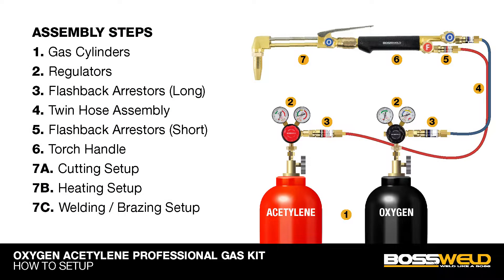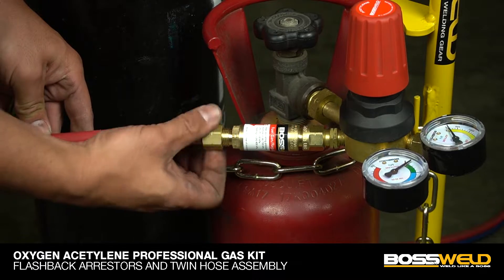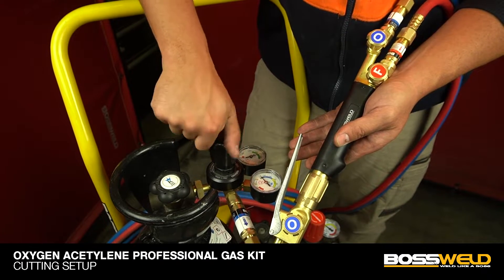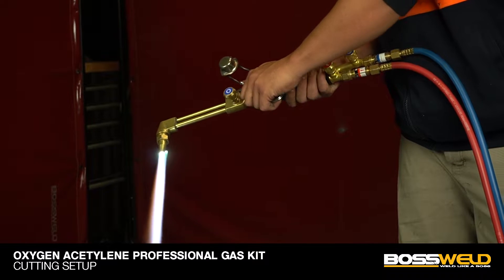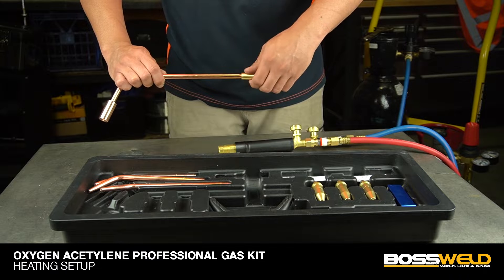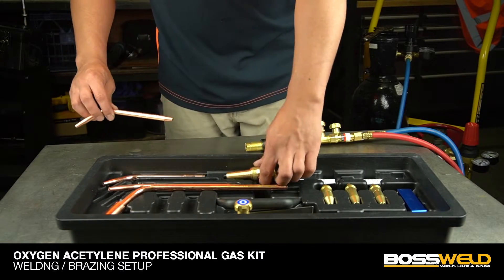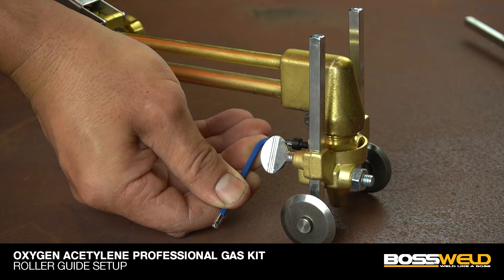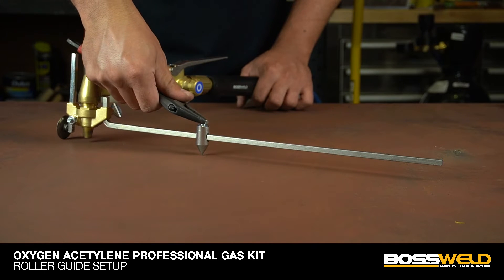HOW TO SETUP: Bossweld Oxygen Acetylene Professional Gas Kit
0:20 - Connect Regulators To Gas Cylinder

0:33 - Flashback Arrestors & Twin Hose Assembly

0:55 - Flashback Arrestors & Torch Handle
1:12 - Cutting Setup
3:18 - Heating Setup
3:57 - Welding / Brazing Setup

4:37 - Roller Guide Setup

The Bossweld Oxygen Acetylene Professional Gas Kit is designed for use in workshop trade applications. Made to strict quality control standards. The professional gas kit is ideal for oxygen/acetylene heating, brazing and cutting applications.

✓ Everything you need for general purpose heating, brazing and cutting applications
✓ AS 4267 certified
✓ Comes packed together in a carry case toolbox